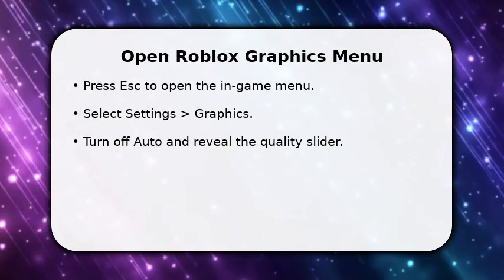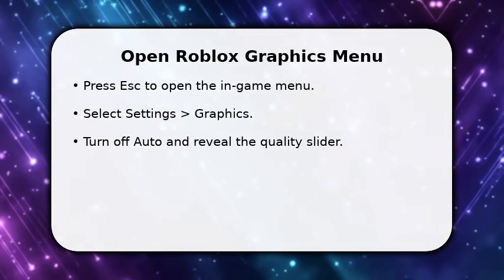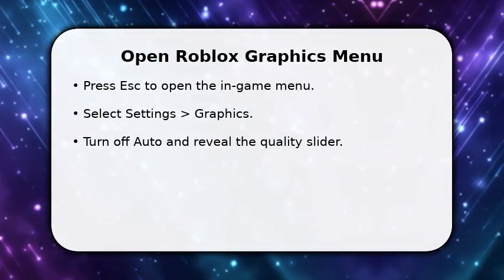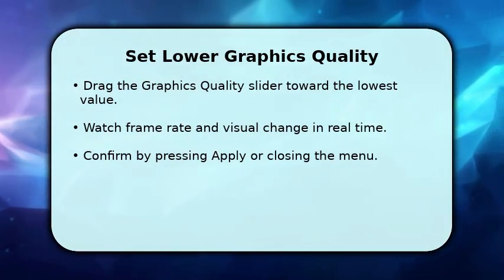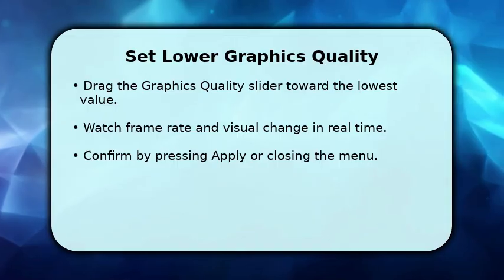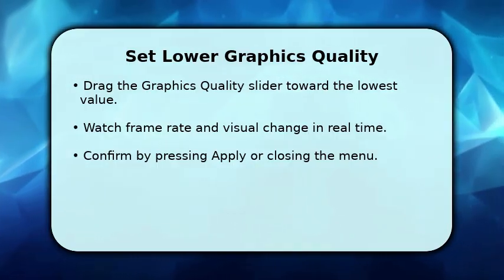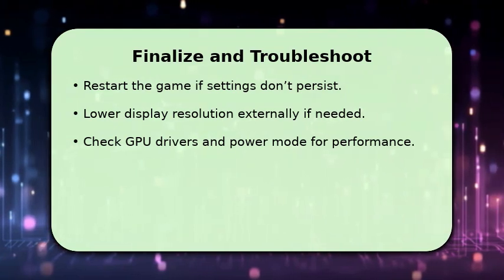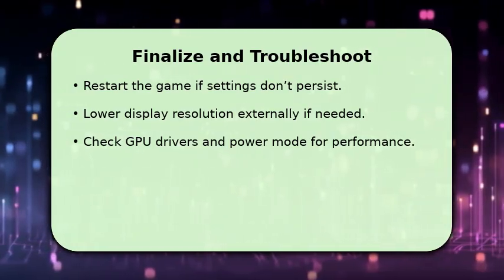How to Lower Resolution in Roblox (only Way)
In this video tutorial, discover the only way to lower resolution in Roblox games. Whether you're experiencing performance issues or need a more compatible version for certain devices, learn how adjusting your game settings can enhance playability without compromising too much on visual quality.